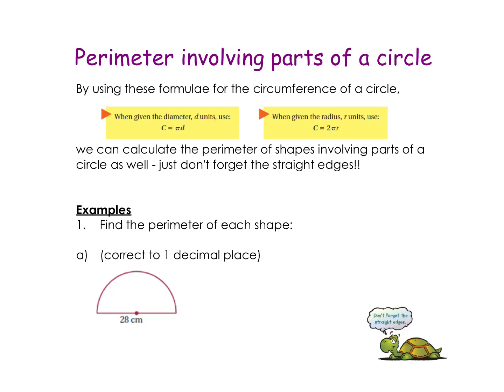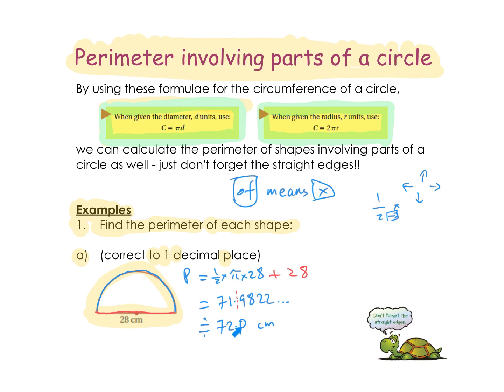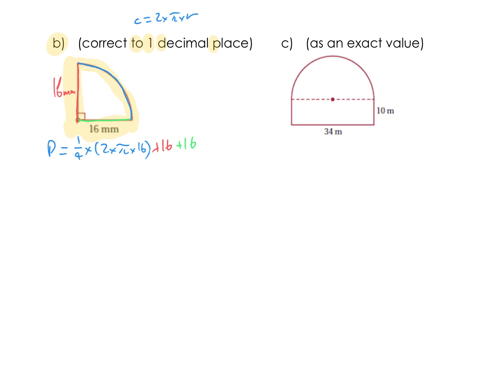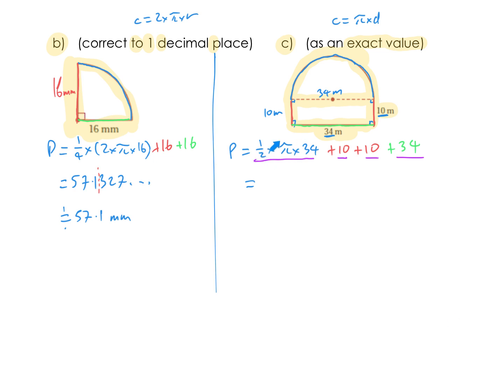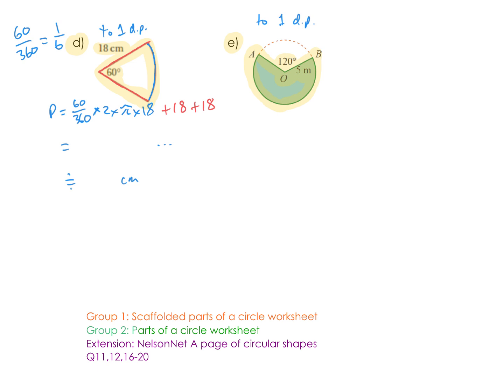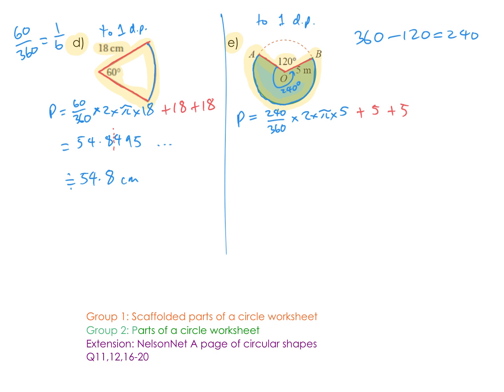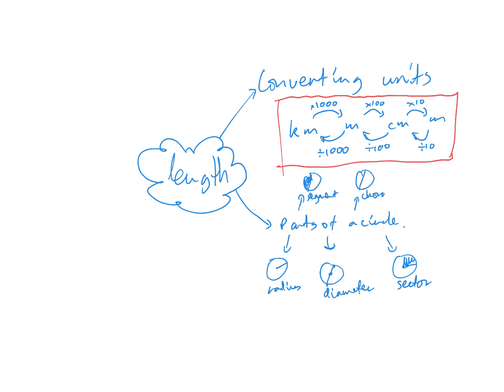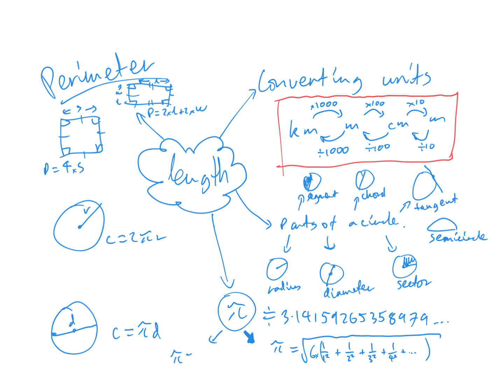Year 7 Maths - 06.06 Parts of a circle